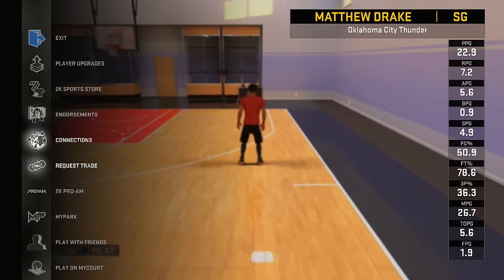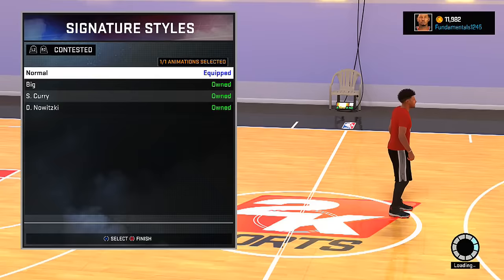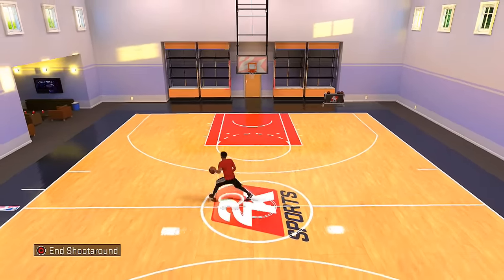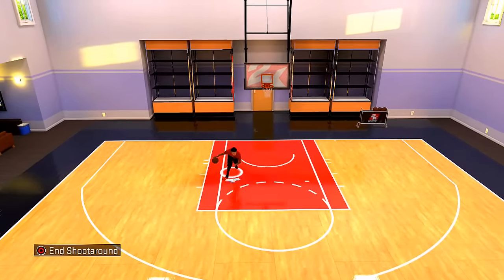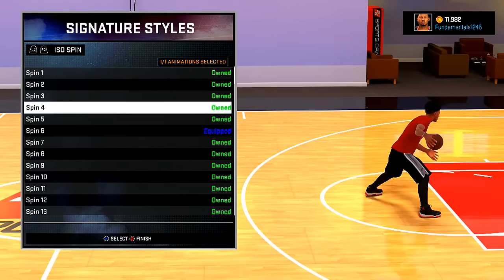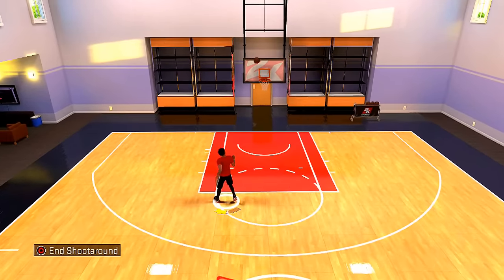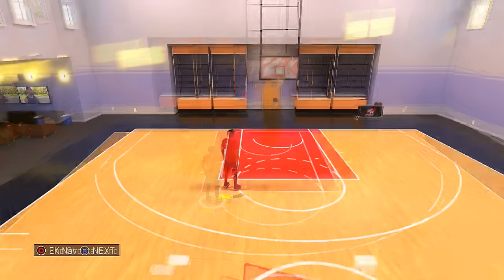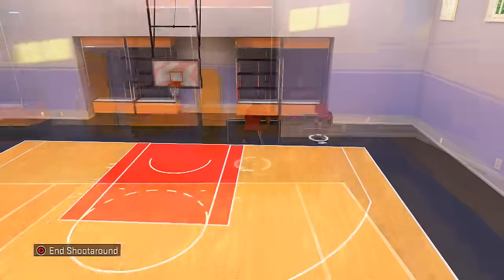NBA 2K16 Dribble Tutorial - Best Cheese Animations for MyPark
NBA 2K16 Cheese Tutorial ... Learn to cheese with the best of them!